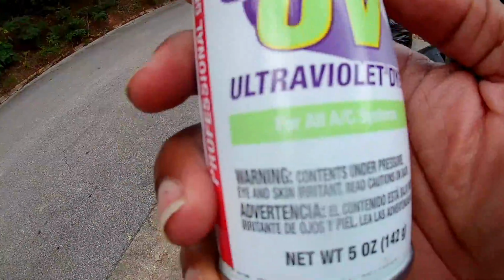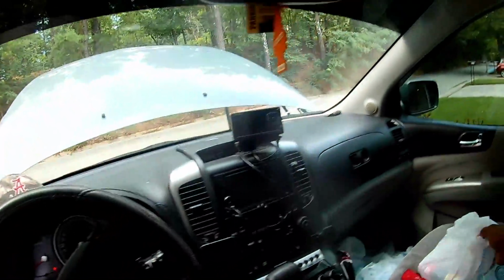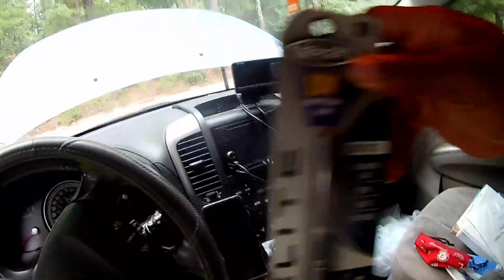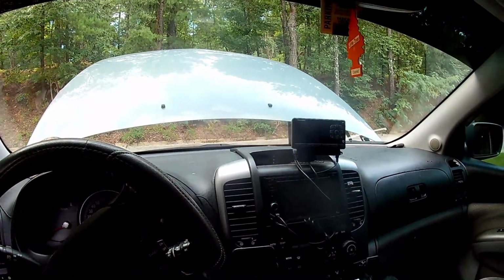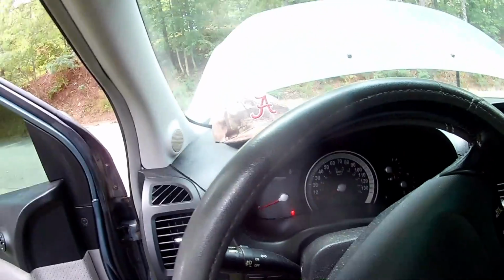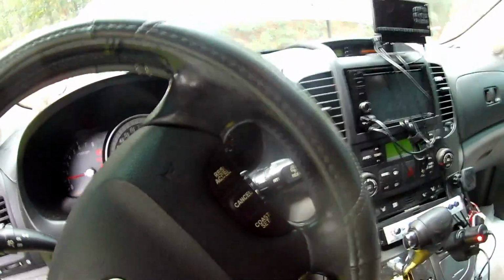Trying to detect a leak in the AC